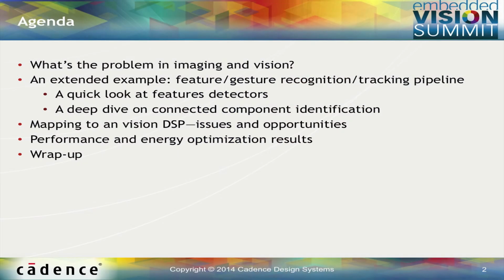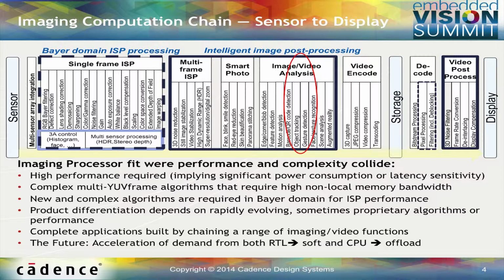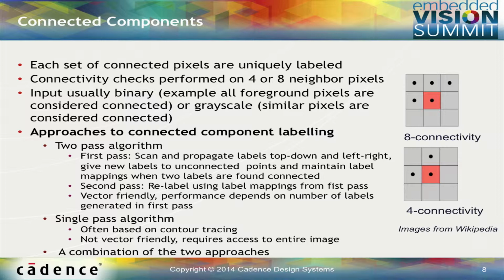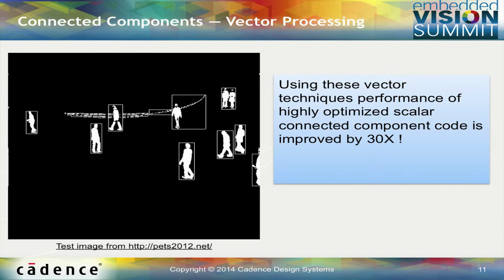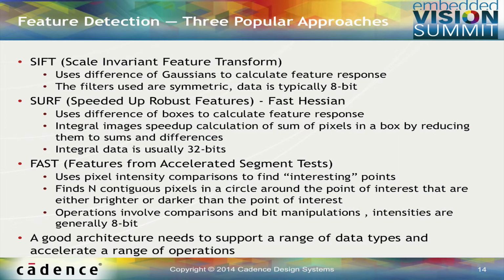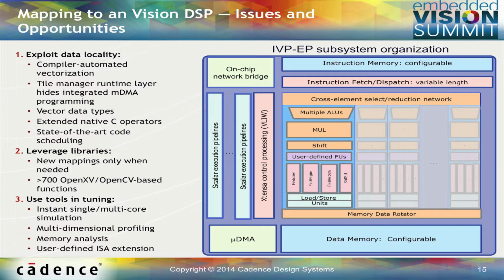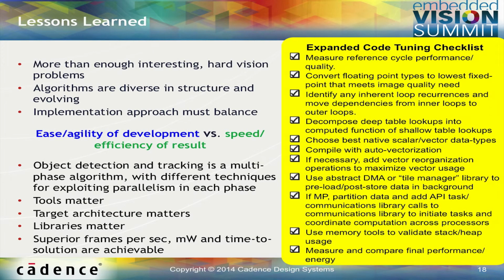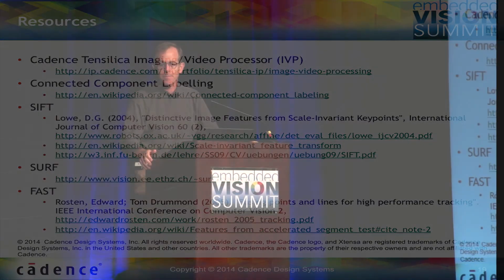May 2014 Embedded Vision Summit Technical Presentation: Cadence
Chris Rowen, Fellow at Cadence, presents the "Taming the Beast: Performance and Energy Optimization Across Embedded Feature Detection and Tracking" tutorial at the May 2014 Embedded Vision Summit.

This presentation looks at a cross-section of advanced feature detectors, and considers the algorithm, bit precision, arithmetic primitives and implementation optimizations that yield high pixel processing rates, high result quality and low energy. Rowen also examines how these optimization methods apply to kernels used in tracking applications, including fast connected component labeling. From this Rowen derives general principles on the priority and likely impact of different optimization types.